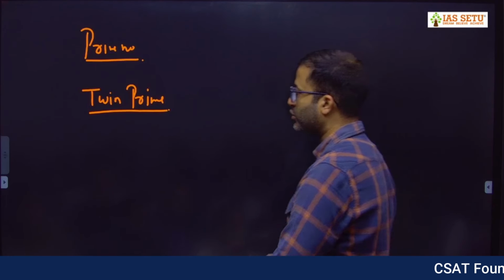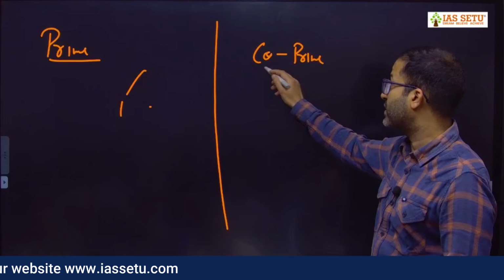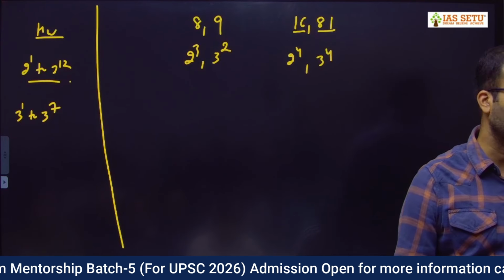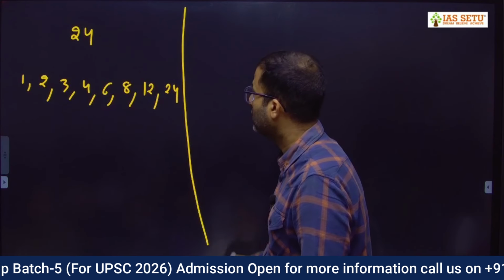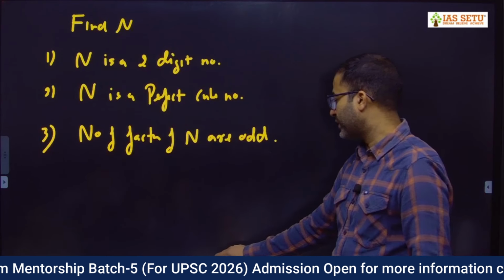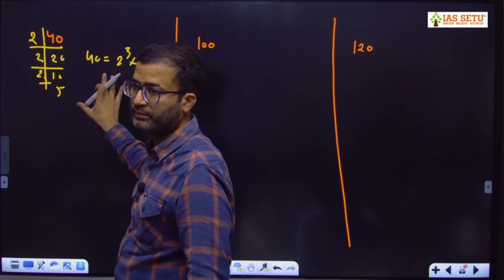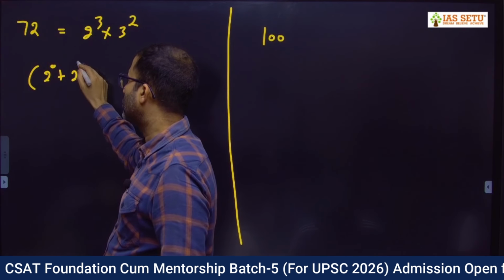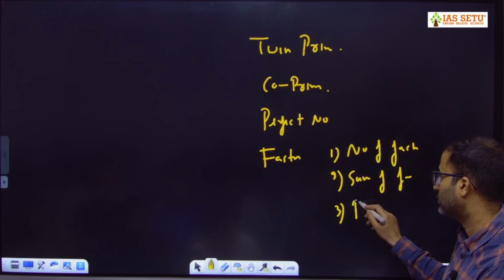CSAT Foundation Batch 5 | Lecture 3 - Foundation Batch 5 | for UPSC 2026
CSAT FOUNDATION CUM MENTORSHIP BATCH-5 (For UPSC 2026)
⏲️ Starting: 10th November 2025 ⏰ Class Timing: 11 AM - 01:30 PM
Kickstart Your UPSC Journey with the Best!
Build a strong CSAT foundation and get expert mentorship to ace UPSC Prelims 2026 with Amit Sir & IASSETU.
50+ Classes (Approx.) covering the complete CSAT syllabus
5 Classes per week for consistent progress

Watch live or revisit recordings till Prelims 2026
⏱️ Each video comes with 5 hours of viewing time
⚠️ Mentorship and Zoom session recordings will not be provided

✅ Expert Mentorship
Stay focused with personalized guidance and mentorship support

✅ Comprehensive Test Series
18 Tests: 10 Sectional + 8 Full-Length
All tests come with detailed explanations

✅ Extensive Practice Bank
4,000+ carefully selected questions to build speed & accuracy

➤ Quantitative Aptitude & Logical Reasoning
➤ Data Interpretation & Non-Verbal Reasoning
➤ General Mental Ability
➤ Reading Comprehension (Topic-wise PYQ discussion)
 What’s Included?
✔️ 50+ (Approx.) Live Lectures with in-depth problem-solving
✔️ 18 Full-Test Series (10 Sectional + 8 Full-Length)
✔️ 4,000+ Practice Questions
✔️ Class Handouts & Regular Assignments
✔️ Live Doubt Solving Sessions
✔️ Exclusive Zoom-based Mentorship Program

Fee Structure
Mode   Price
Online ₹12,500/-
Offline ₹14,500/-
Hybrid ₹16,000/-

Bonus for Online Students:

We will courier class handouts for a better learning experience.

➡️ Important Notes
▫️ Weekly Class Schedule:
▫️ 5 Classes via IASSETU App/Portal (Recordings available till Prelims 2026)
➡️ Mentorship Sessions:

▫️ Weekly Mentorship via Zoom (No recordings)

✨ Add-On Features (Online Students via Zoom – No Recordings | Offline & Hybrid via Zoom or In-Class)
1️⃣ Weekly Test + Detailed Explanation
2️⃣ Weekly PYQ Session
3️⃣ Weekly Mentorship Session with Mentors
4️⃣ Extensive workbook designed for targeted UPSC CSAT practice.
5️⃣ 10-12 Theme-Based Lectures
6️⃣ English Reading Comprehension PYQs (Topic-wise Discussion)

✅ Why IAS SETU?
↪ Proven Track Record – Trusted by multiple UPSC toppers
↪ Personalized Mentorship – For maximum performance
↪ Seamless Learning via the IASSETU App

Want to crack CSAT with confidence?
Enroll in the most comprehensive & mentorship-driven CSAT batch for UPSC 2026 aspirants.